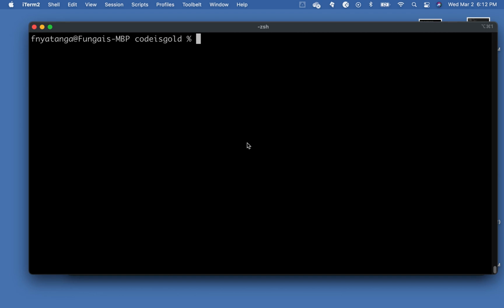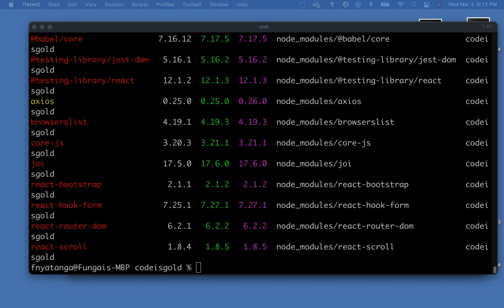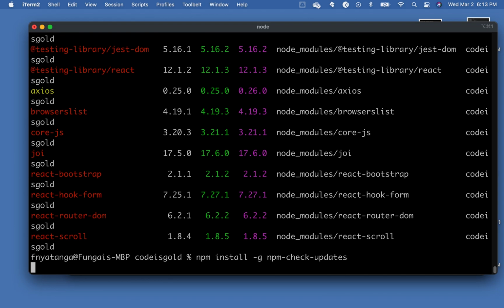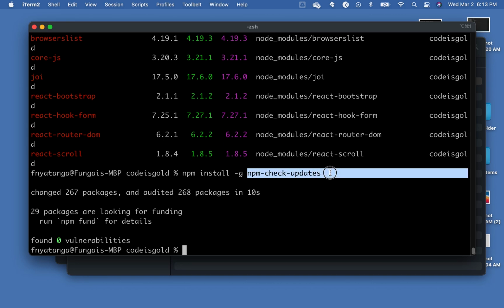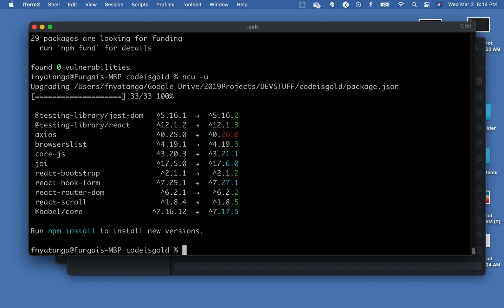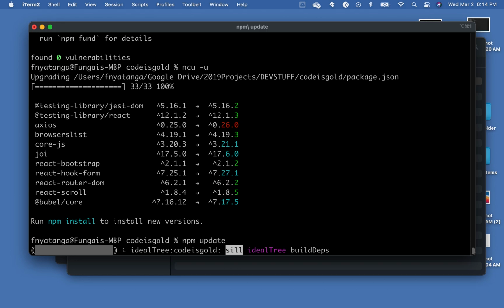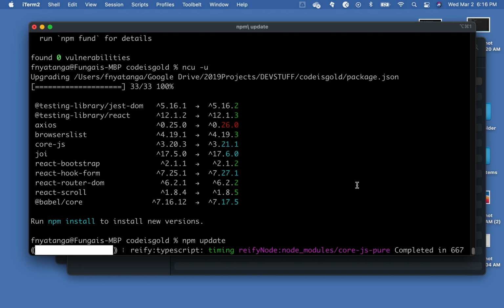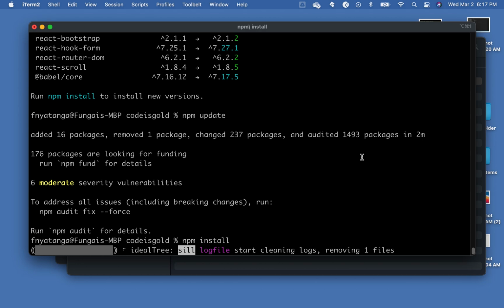Update React Project Packages to Latest Release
This video is perfect for you if you have an old React project that you have not run in a while and you need to update a lot of the node packages to the latest releases

Here are some downloads you might need to get started